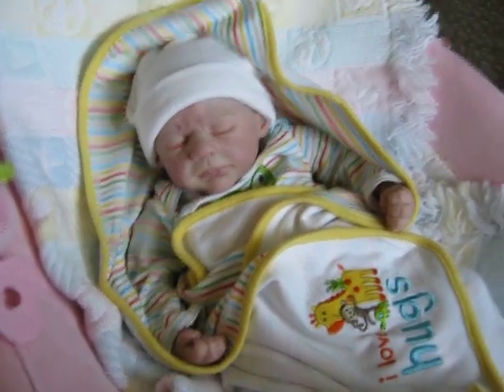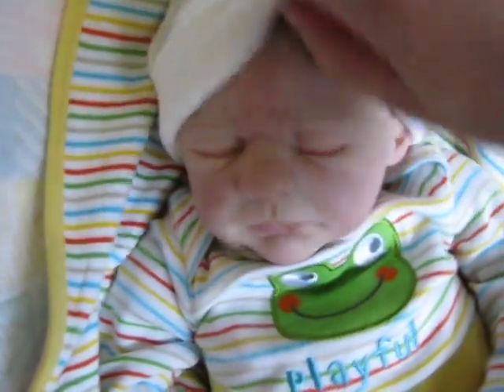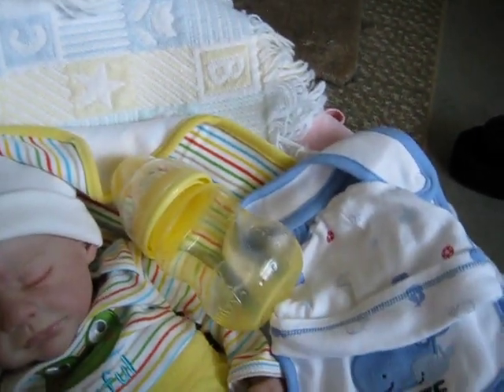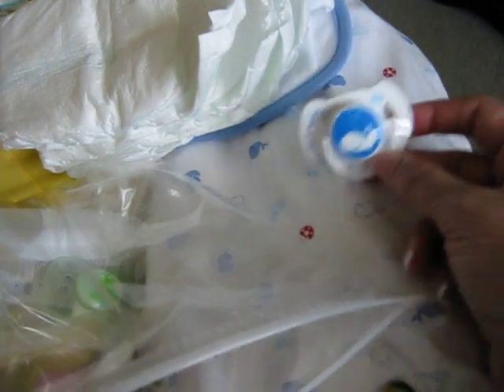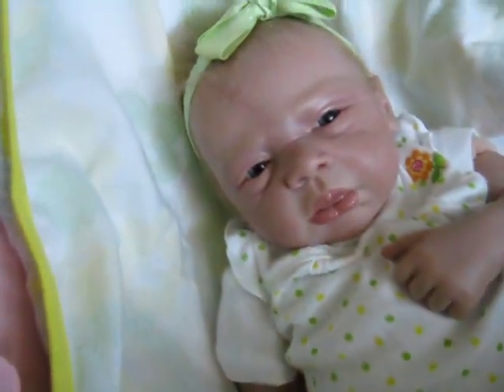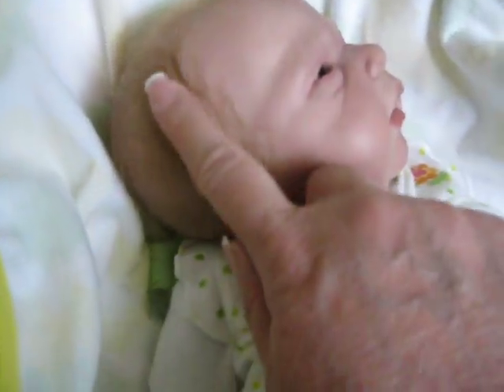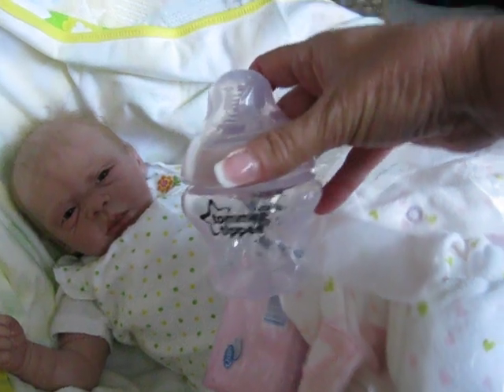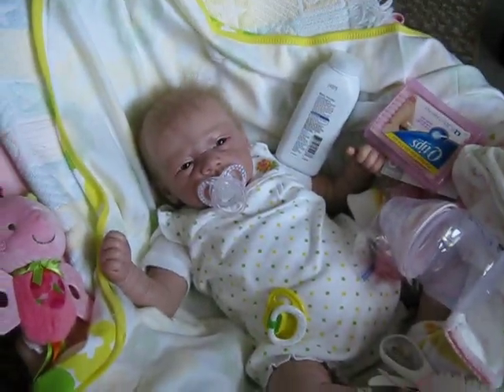more babies that need new homes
reborns that I created that need new homes. I have too many!!!